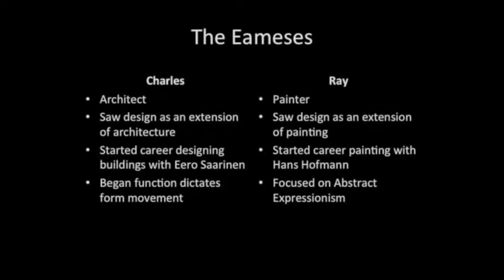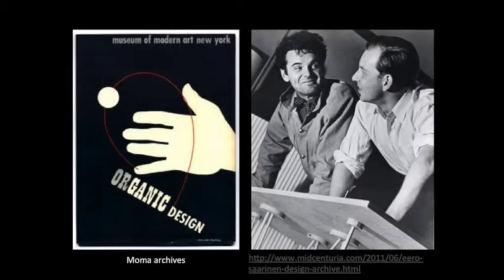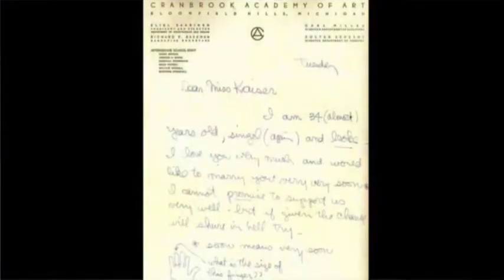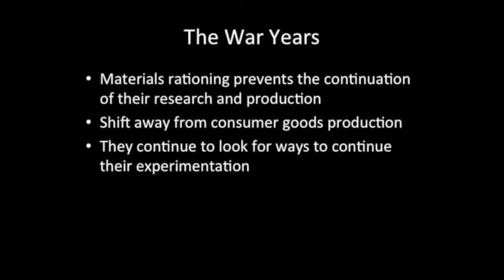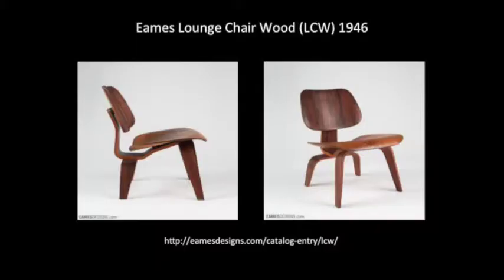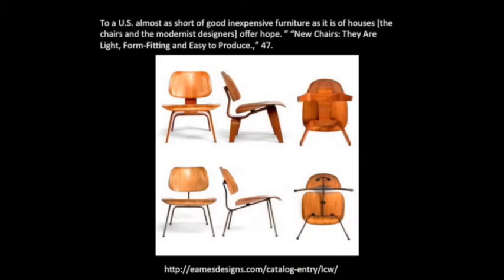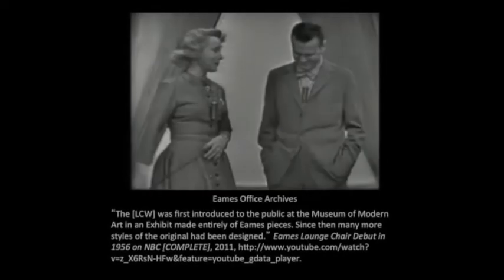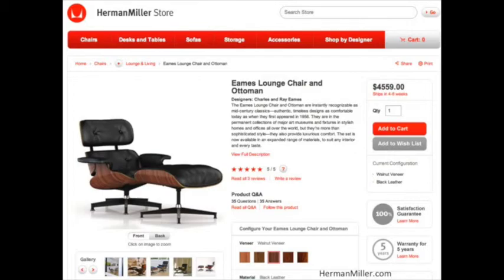Charles and Ray Eames Create Stylish Plywood